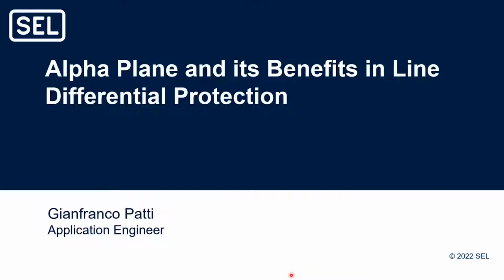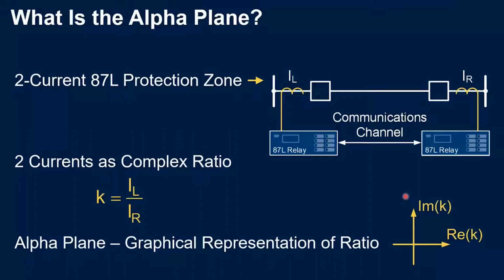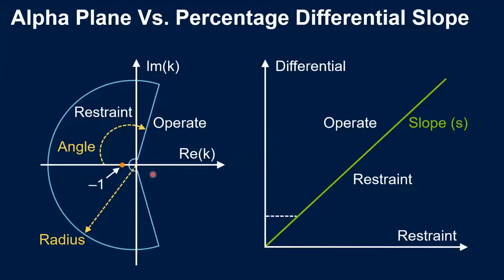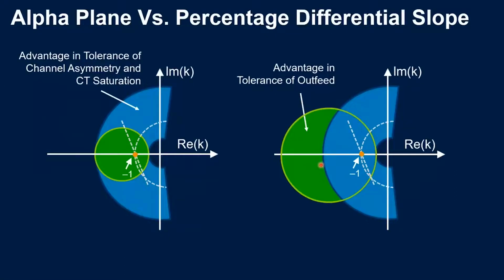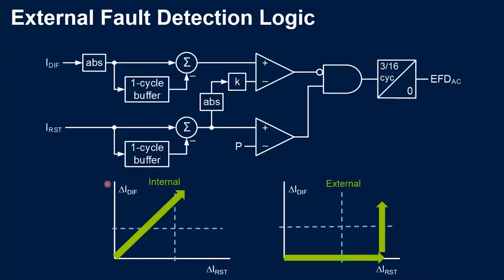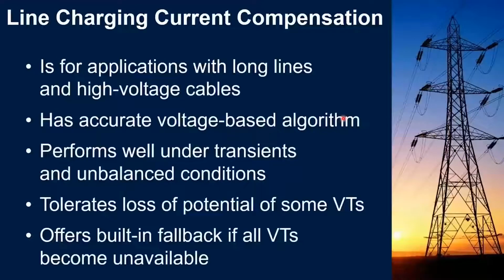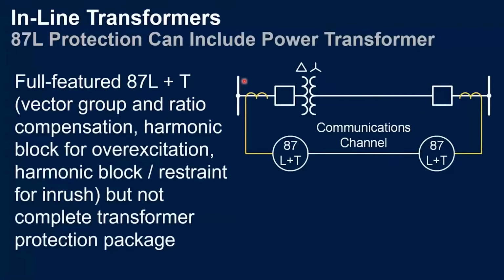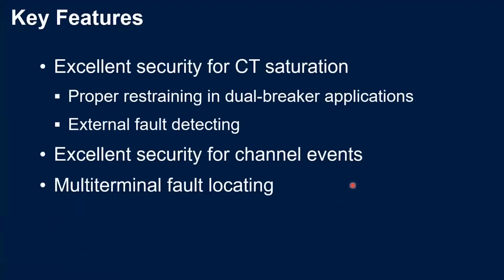SEL Webinar Benefits of Alpha Plane in Line Differential Protection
Learn about the generalized alpha plane characteristic design drivers and performance when it comes to:

CT saturation for internal and external faults.
Long transmission lines and cables with charging current.
Series-compensated lines.
Channel impairments and data alignment errors.